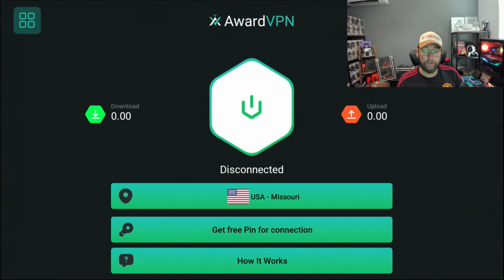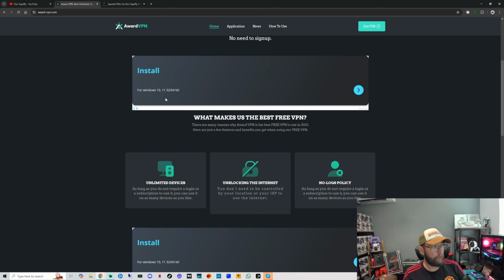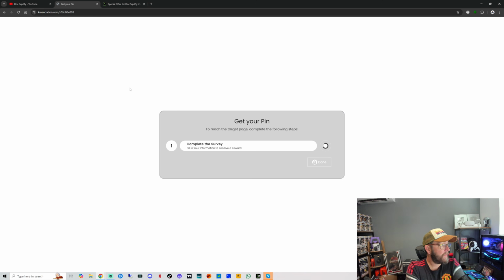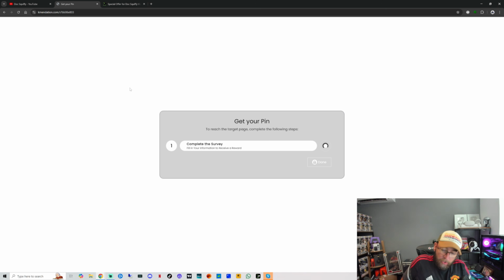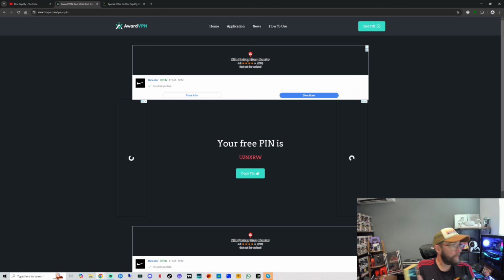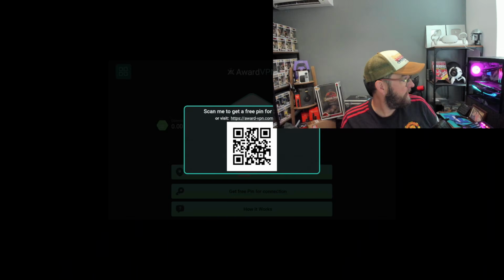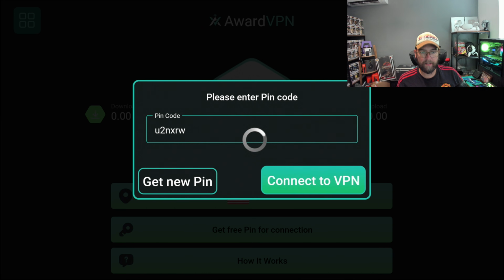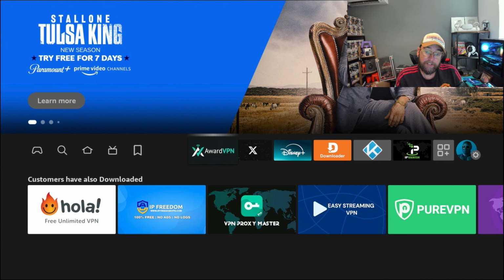HOW TO USE AWARD VPN since LATEST UPDATE! Does it still work for FREE!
AWARD VPN HAS LONG BEEN THE BEST FREE VPN ON FIRESTICK AND ANDROID DEVICES! The latest update has made it trickier to use!